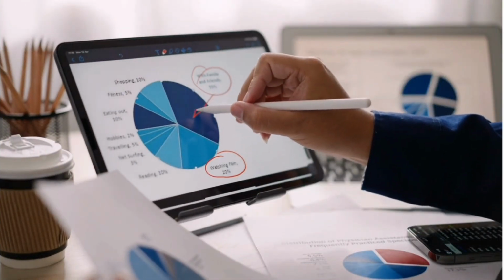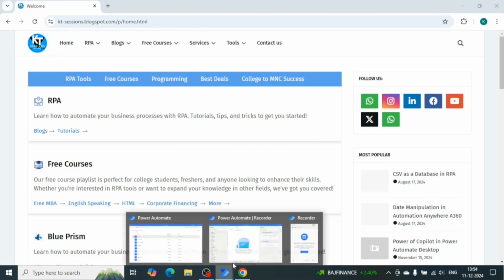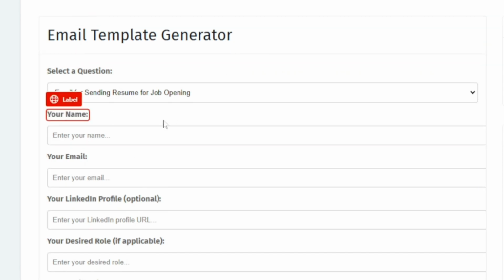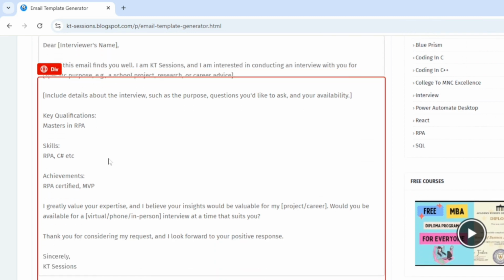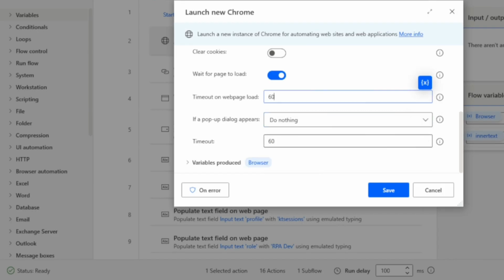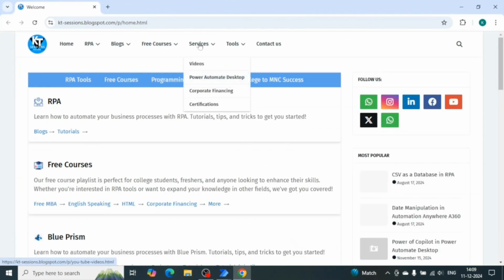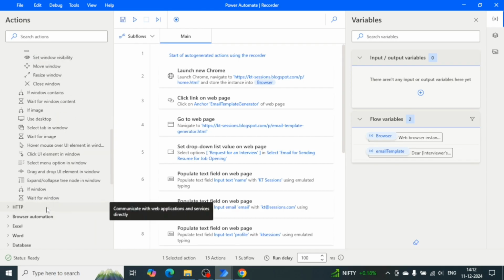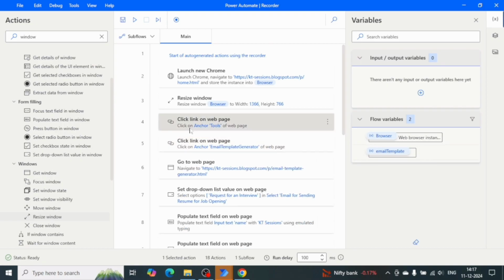Recorder in Power Automate Desktop | Power Automate Desktop Tutorials | KT Sessions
In this video, we’ll explore the Recorder in Power Automate Desktop—a powerful tool that makes automation faster and easier. Whether you're new to Power Automate Desktop or looking to simplify your workflow creation, this step-by-step guide will teach you how to record your actions and turn them into automated flows effortlessly.

🔍 What You’ll Learn:
✅ What is the Recorder in Power Automate Desktop?
✅ How to record mouse clicks, keyboard actions, and navigation steps.
✅ How to play back and edit recorded actions in your flow.
✅ Practical examples of using the Recorder to automate repetitive tasks.

💡 Why Use the Recorder?
The Recorder helps you save time by capturing your on-screen actions and generating automation steps automatically. Perfect for beginners and professionals alike!

🎥 Timestamps:
⏰ Intro: 00:00
📝 Recording: 00:10
⏰ Use Recorder: 01:08
⏰ Recorder Window: 01:35
⏰ Start Recording: 02:29
⏰ Launch Chrome Action: 08:54
⏰ Read Text: 10:40
⏰ Ui Elemens: 11:17
⏰ Outro: 18:20

📌 Topics Covered:

• Email Automation
• Text Manipulation
• Working with Loops
• Excel Automation
• Error Handling
• UI Automation
• Conditional Logic
• Desktop Flow Triggers
• PDF Automation
• Automating Windows Applications
• Managing Schedules and Tasks
• Error Logging and Debugging
• Connecting with Cloud Services (e.g., SharePoint, OneDrive)

This video will solve your queries related to the following:
🎥 KT Sessions

1. Automating File Management
2. Web Data Extraction
3. Email Automation
Streamline your inbox with automated email workflows! 📧🤖
4. Text Manipulation
5. Working with Loops
6. Excel Automation
Make Excel your automation powerhouse with Power Automate! 📊⚙️
7. Error Handling
Build resilient workflows with built-in error handling! 🚨💪
8. UI Automation
Control any application UI to perform tasks seamlessly! 🖱️🤖
9. Conditional Logic
Add smart decision-making with conditional logic in your flows! 🔍✅